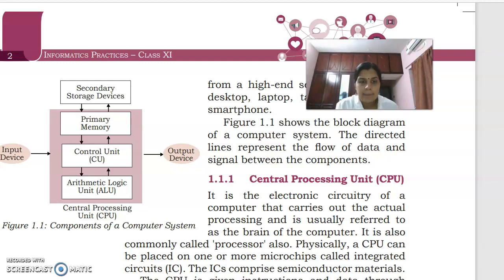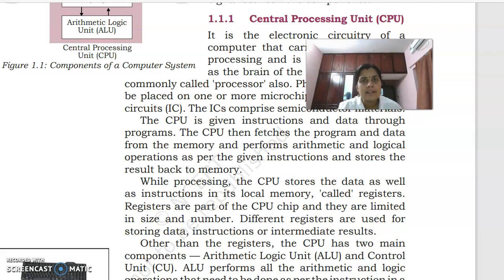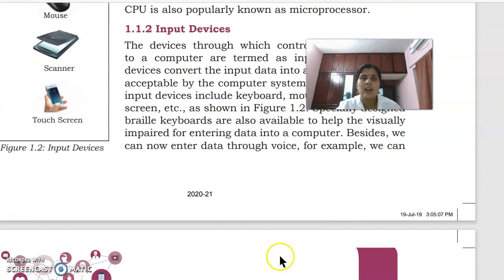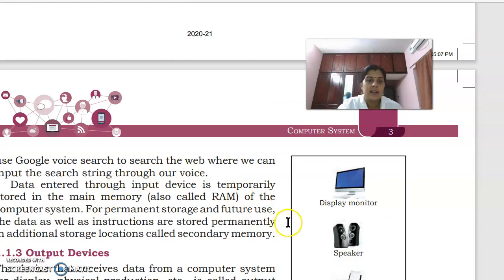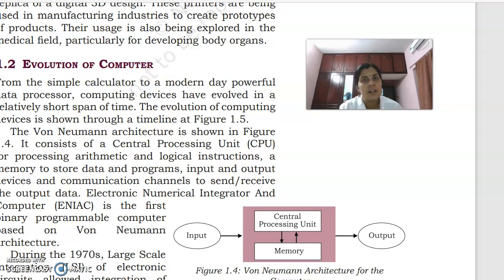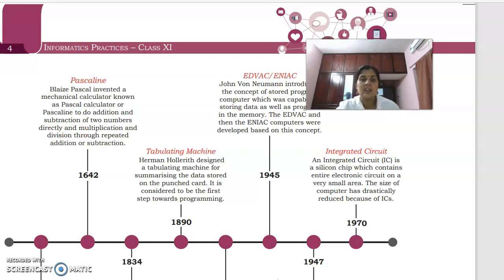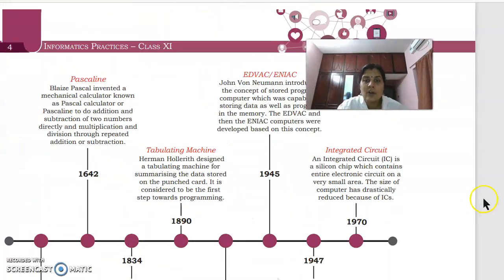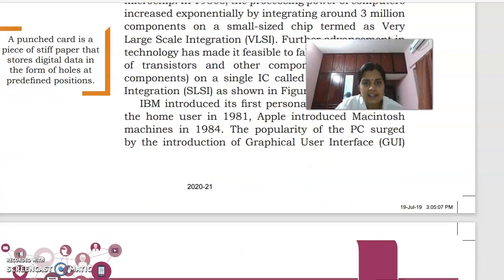GRADE 11 IP LECTURE VIDEO 2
COMPONENTS OF COMPUTER AND EVOLUTION OF COMPUTER